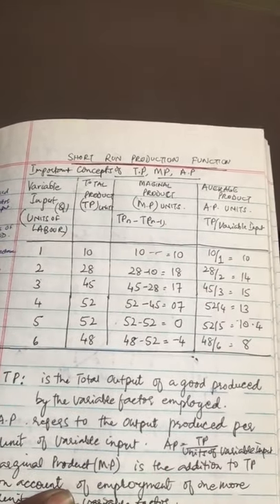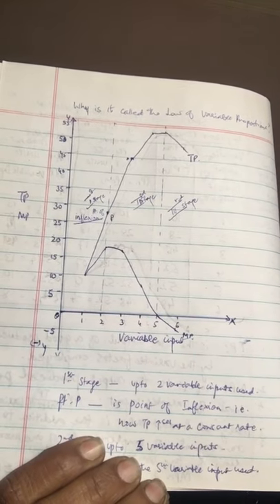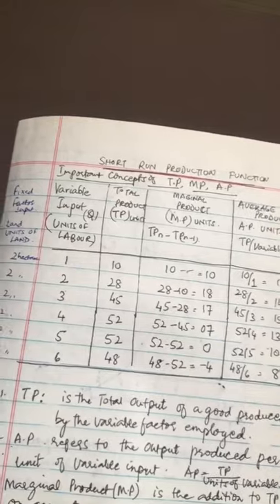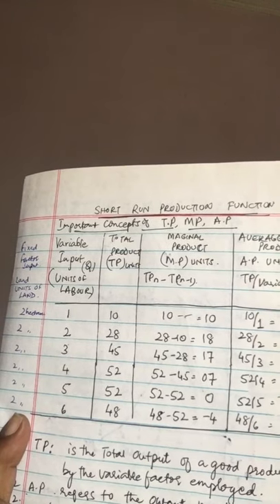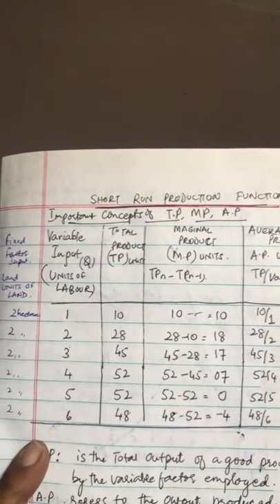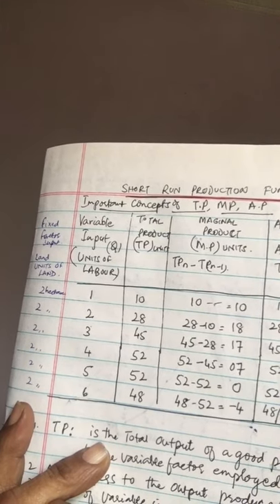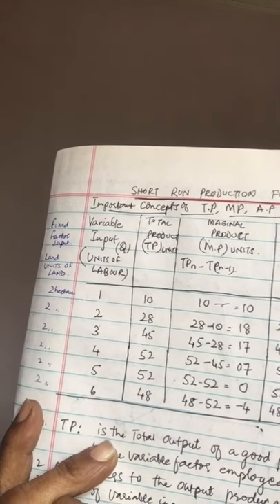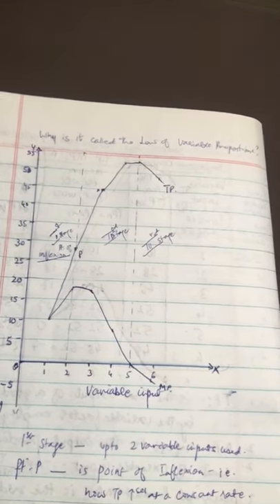Class XI: Diagrams of Total Product, Marginal Product, Average Product.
(CBSE) Unit 6.Micro Economics.